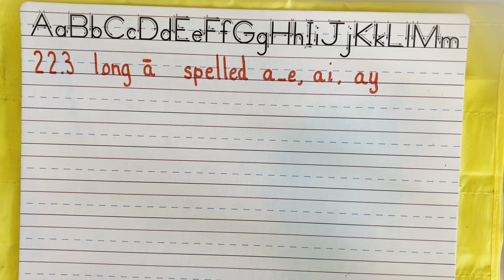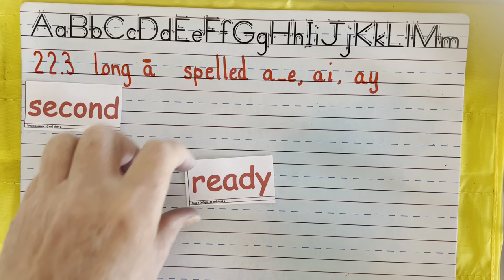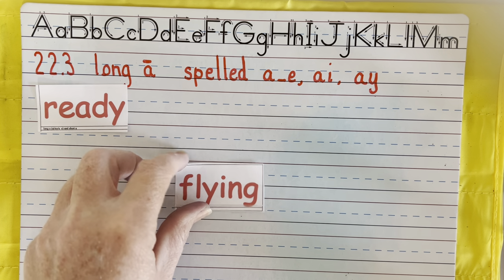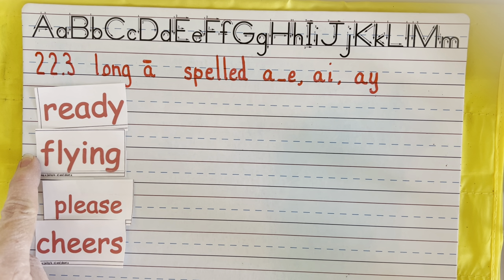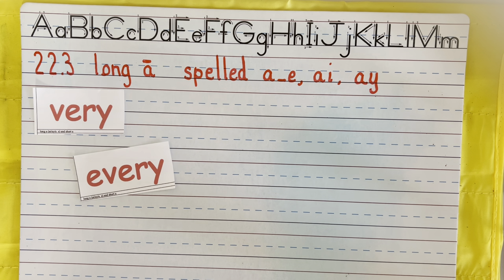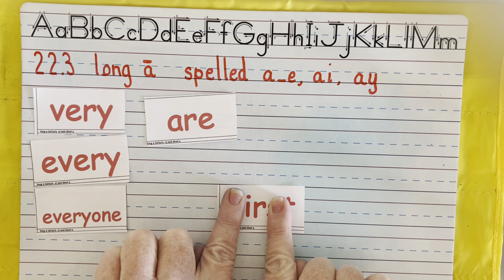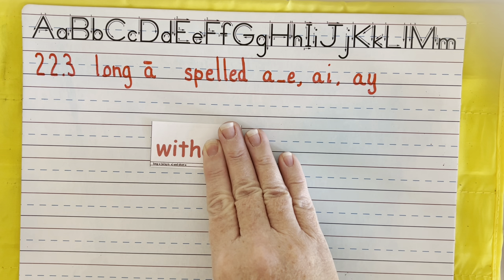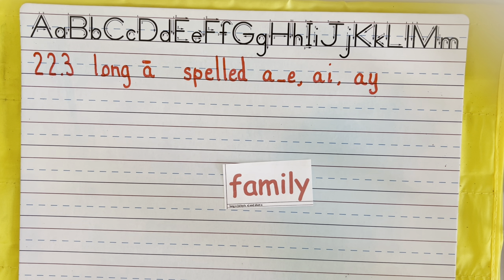22 3 long a spelled a e, ai, ay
22.3 /long a/ spelled a-e, ai, ay   These videos were made as a support for the phonics readers and phonics PowerPoints on my TpT store ...